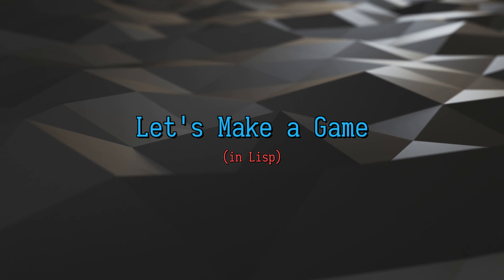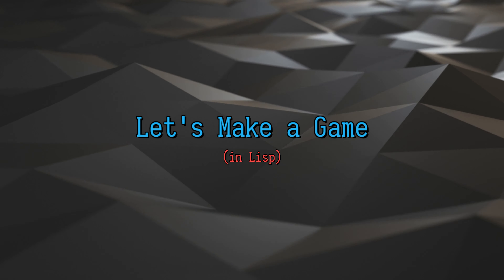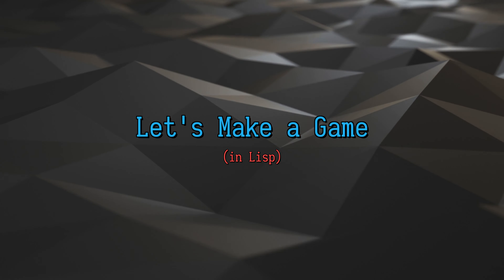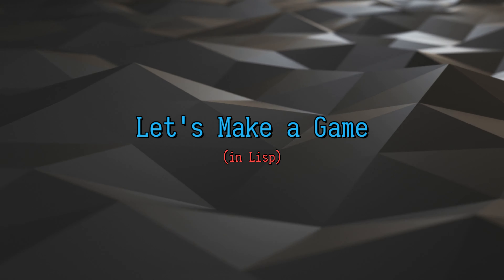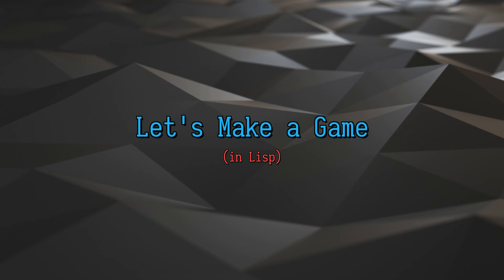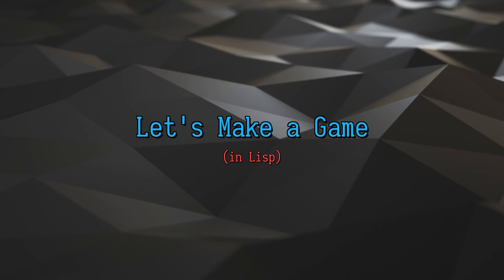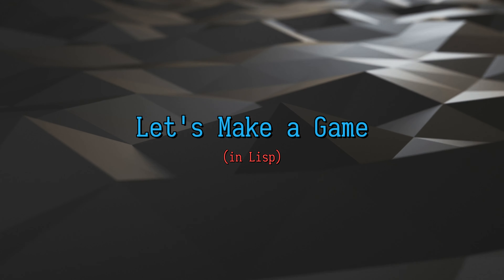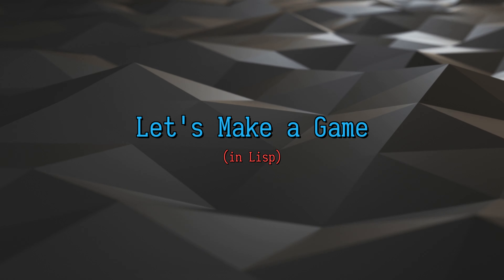Let's Make a Game in Lisp #5